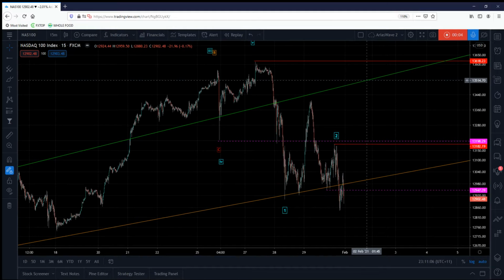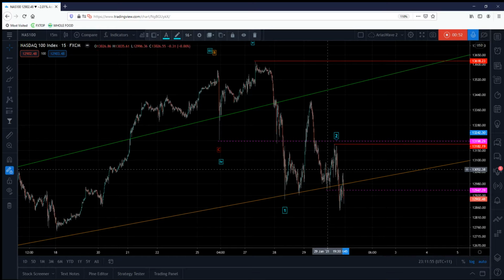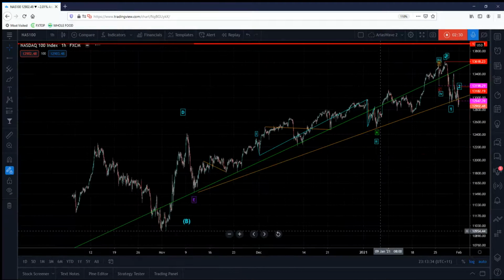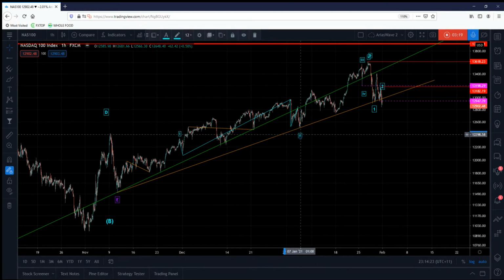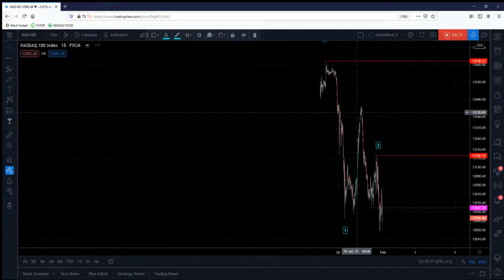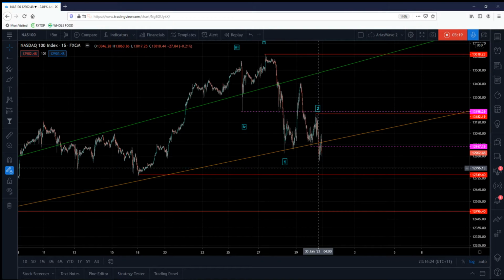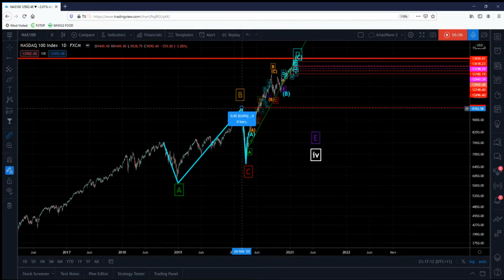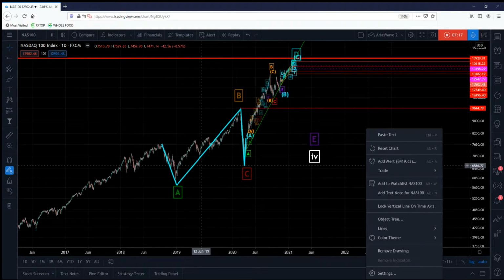NASDAQ - Tracking Minor Waves - Short Trade Opportunity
Further to my previous idea on the NASDAQ it's looking like a top is in place.

Similar to the DOW I am expecting lower prices.

Having the confirmation of 2 charts is also important.

You should always be care when trying to use one chart to confirm another because this leads to confirmation bias.

Just make sure you understand the waves because it will be the best evidence.

See related ideas below.